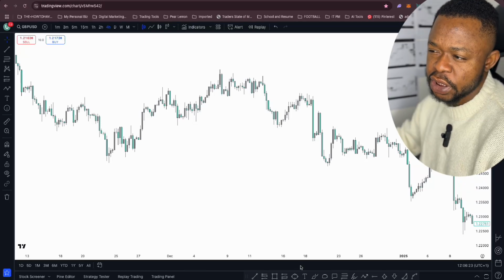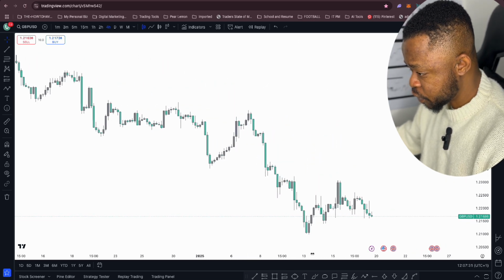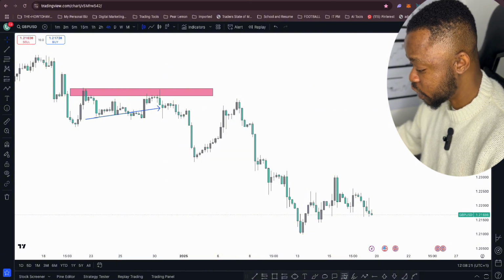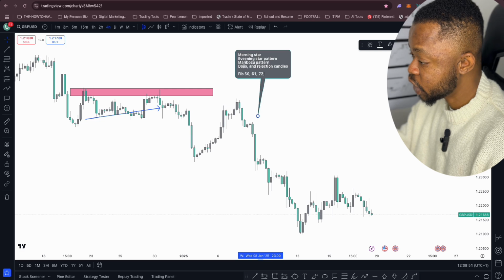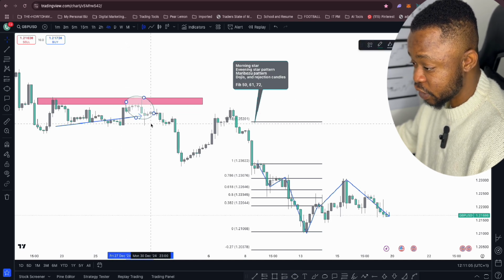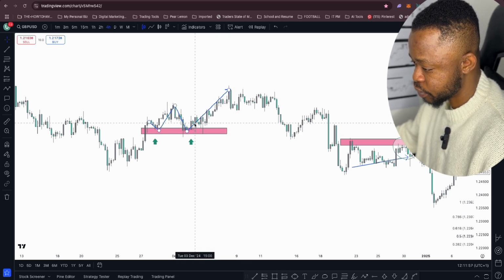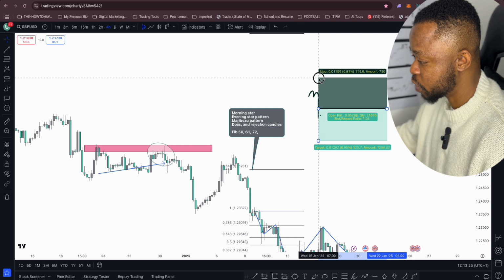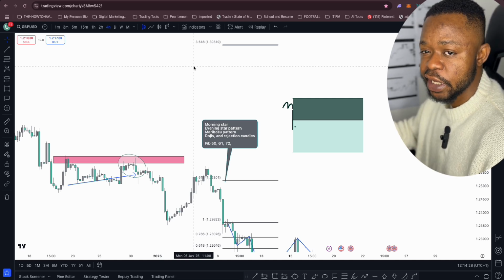How To Spot Winning Trade Patterns Fast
Unlock the secrets to winning trades with proven forex entry patterns! In this video, I break down powerful candlestick formations like Doji, Multiple Rejections, and Morning & Evening Star patterns. Learn how to spot these patterns, time your entries perfectly, and increase your trading success. Whether you're a beginner or experienced trader, these strategies can transform your trading game!
👉 Watch now and start mastering entry points like a pro!

Achieve your financial goals by understanding the role of "trading psychology" in the "forex" market. Improve your "trading" with effective "risk management" strategies, and learn key "trading tips" to enhance your "investing" and "finance" skills. Consistent practice and discipline are essential for long-term success.